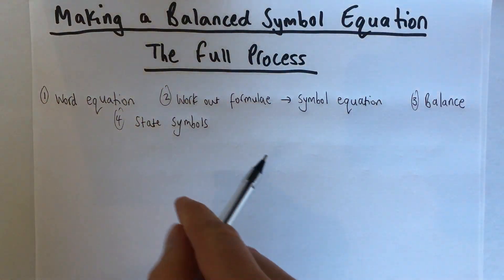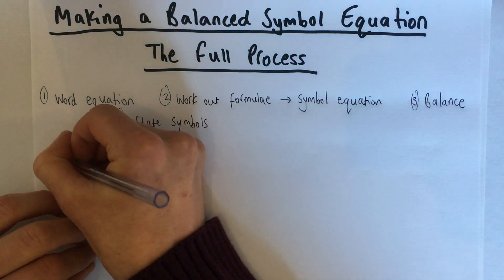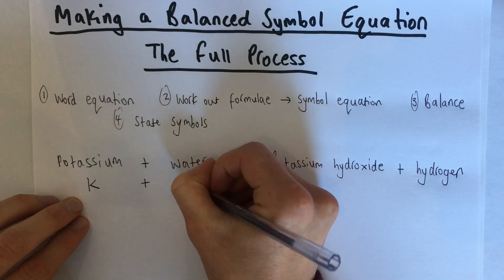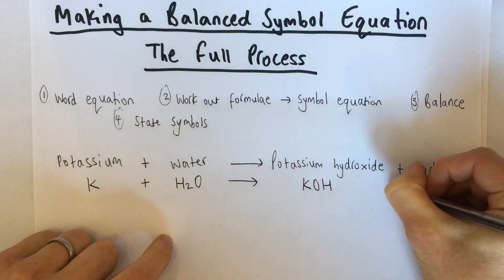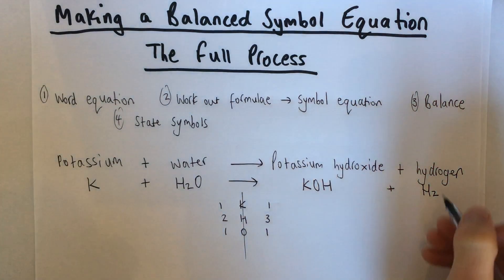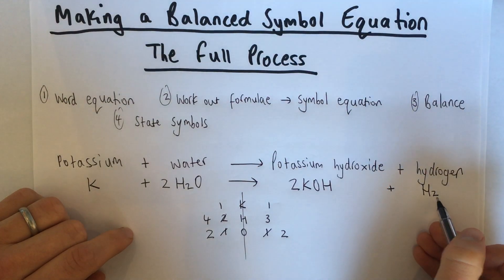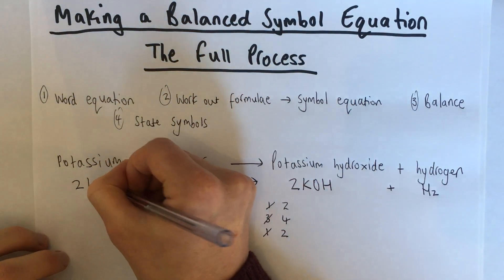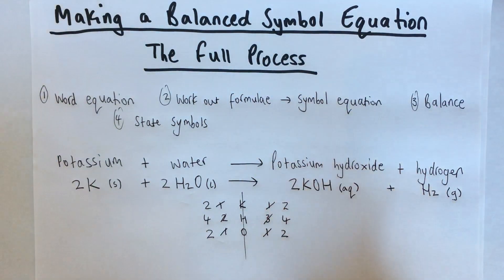Making a Balanced Symbol Equation - The Full Process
A worked example of the full process of how to make a balanced symbol equation with state symbols for a reaction